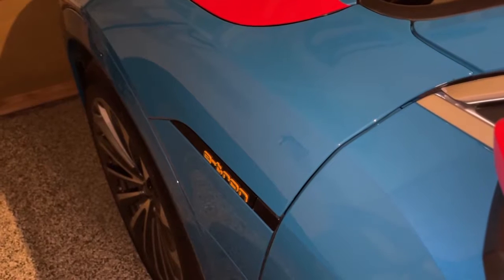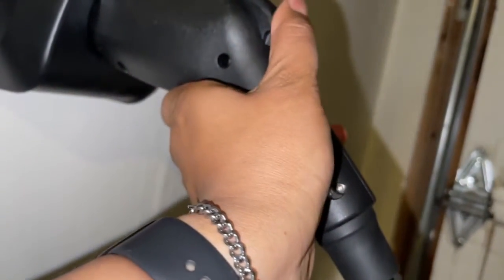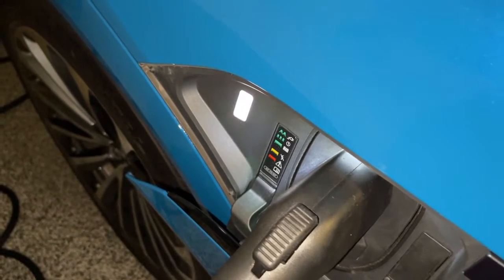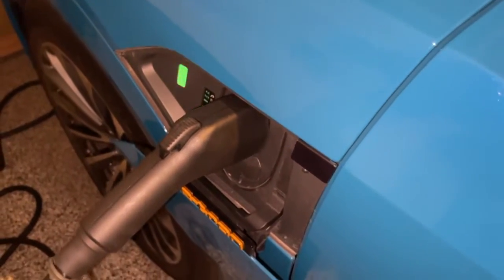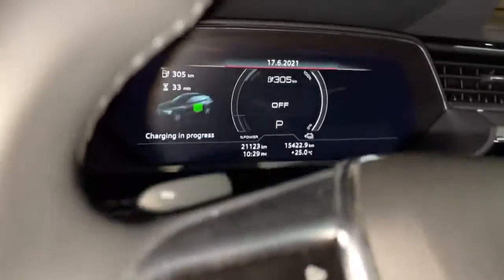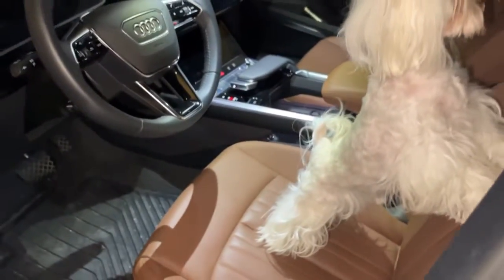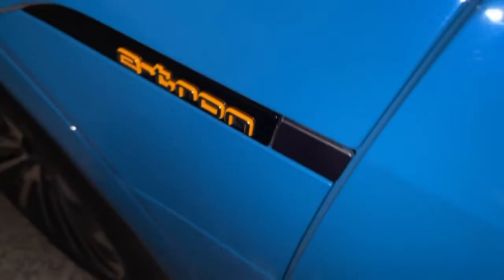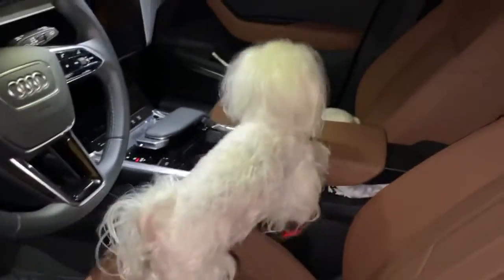Plugging into the level 2 charger for Audi e-tron SUV/ Sportback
Plugging into the level 2 charger for Audi e-tron SUV/ Sportback. A bit of a parody with Harry, Shoosh and Katia our actors.